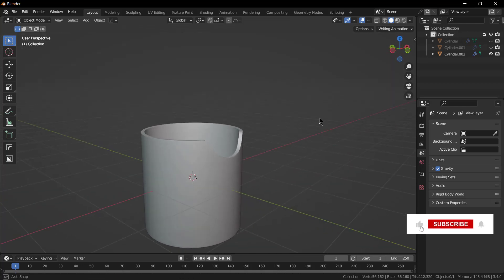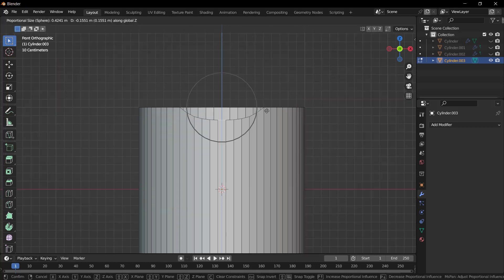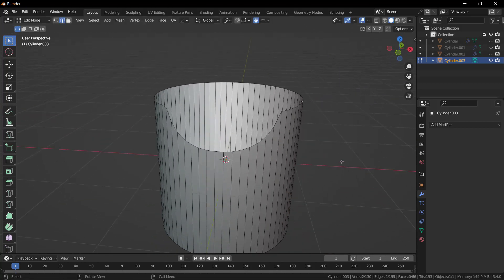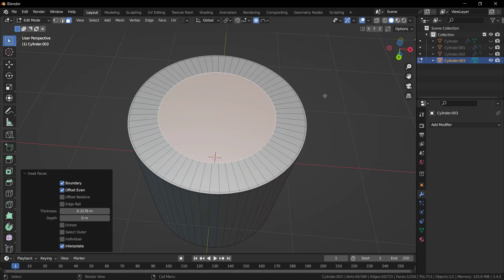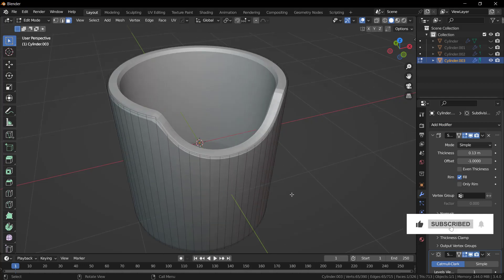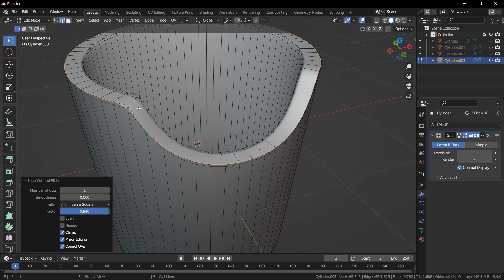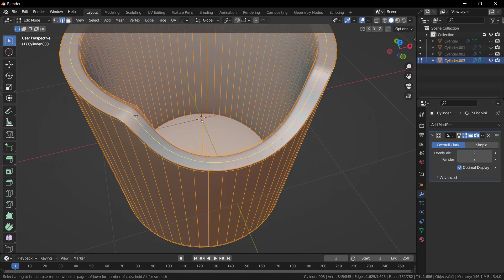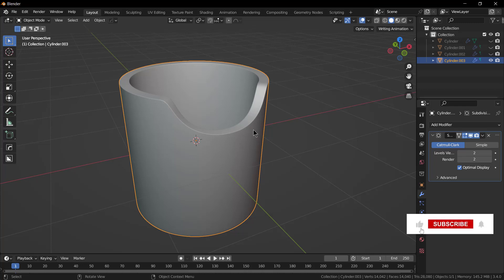Hardsurface modeling exercise in Exercise (proportional editing)